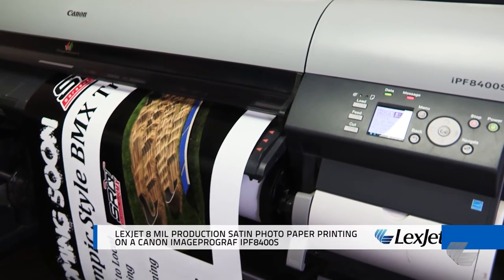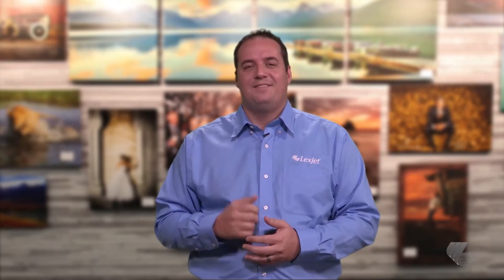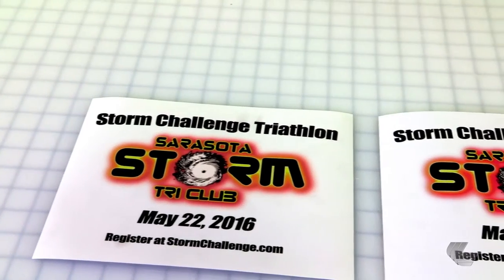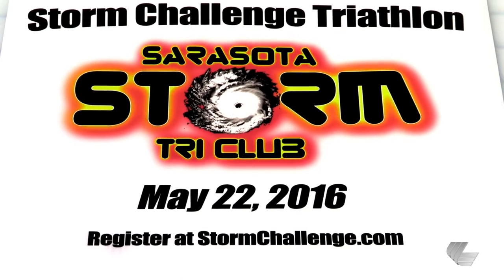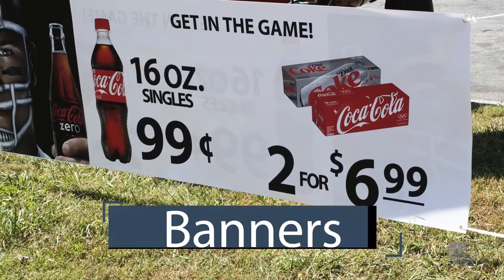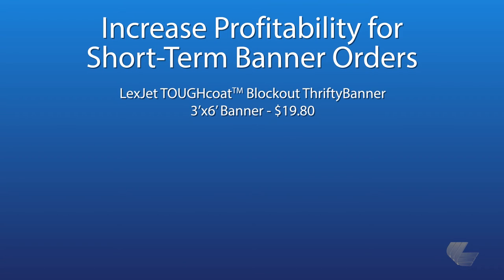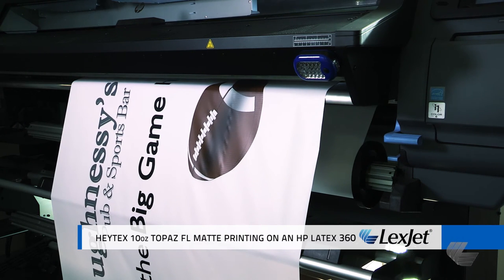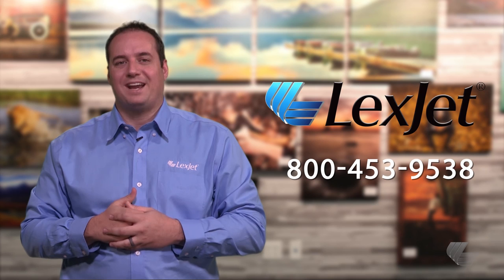Choosing Event Signage Materials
Whether it’s the big game, a weekend sale or a high school reunion, signage for your event is a vital form of advertising to get people in the door. You’ve got lots of options: posters, window graphics and banners, to name a few.

Learn about some of the questions that you need to answer and some tips and tricks for choosing the most effective media for your needs.